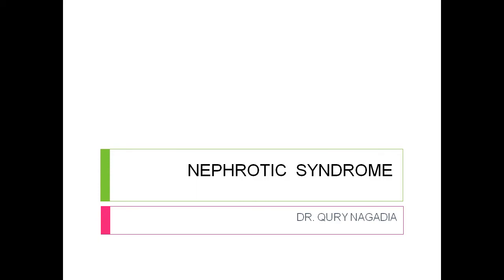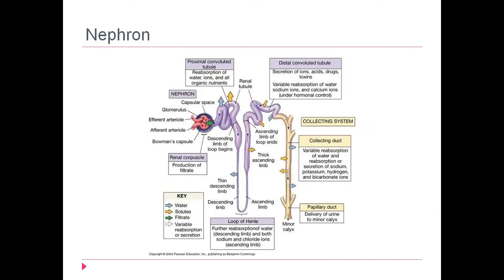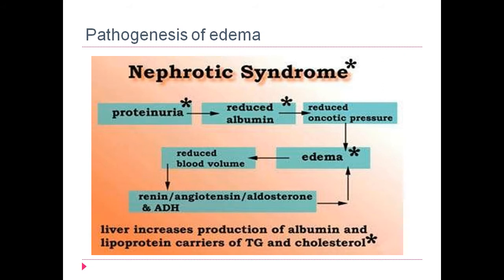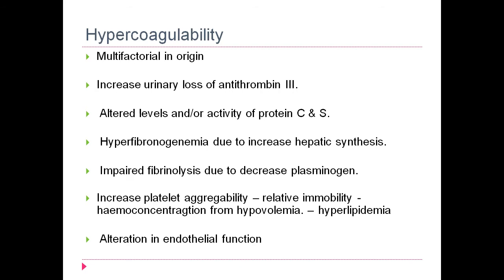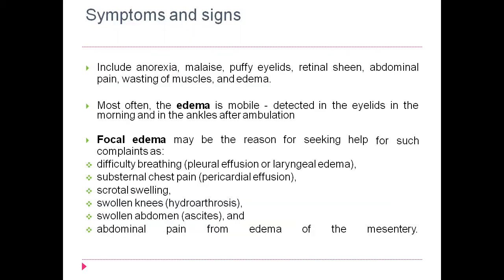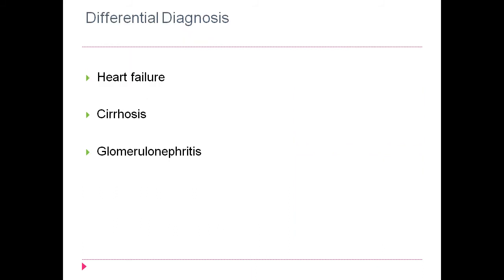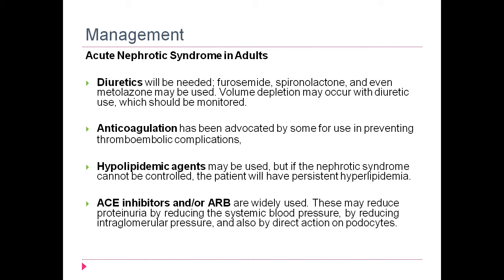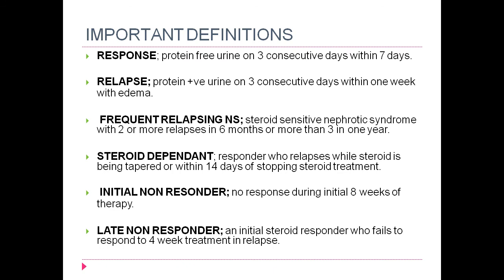Nephrotic syndrome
Nephrotic syndrome is a clincal complex which includes proteinuria, hyperlipidemia and edema.